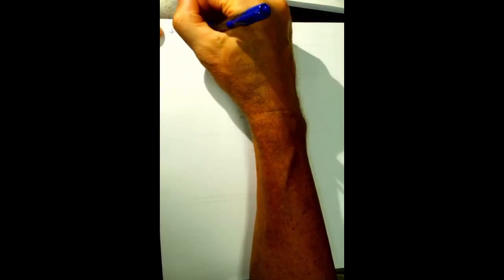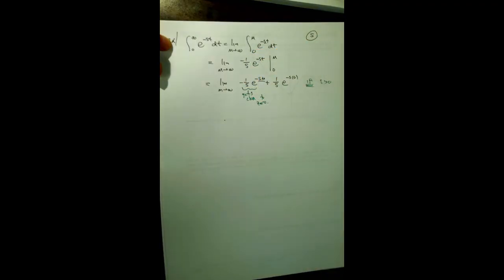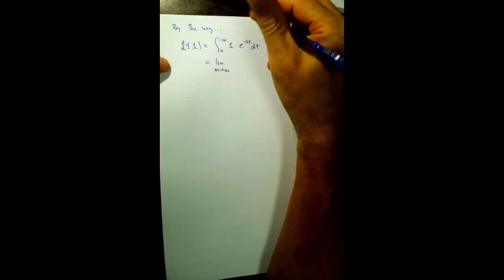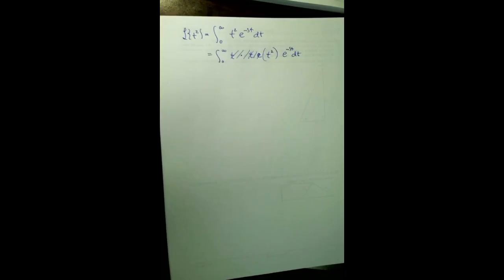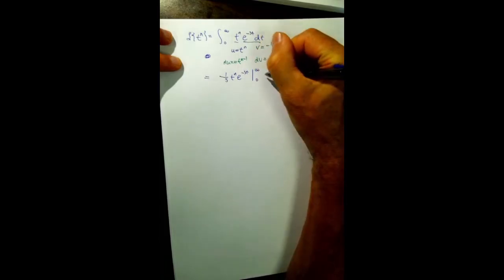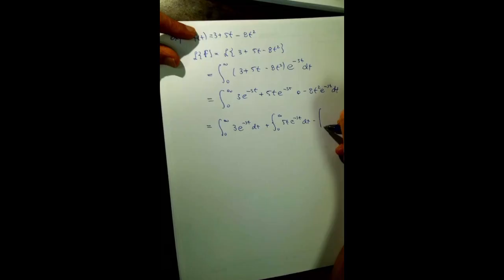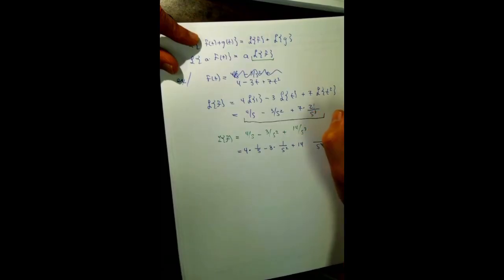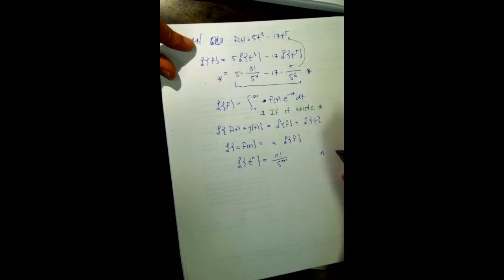Introduction to the Laplace Transform - I